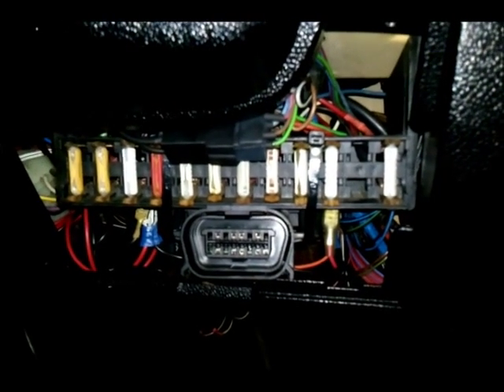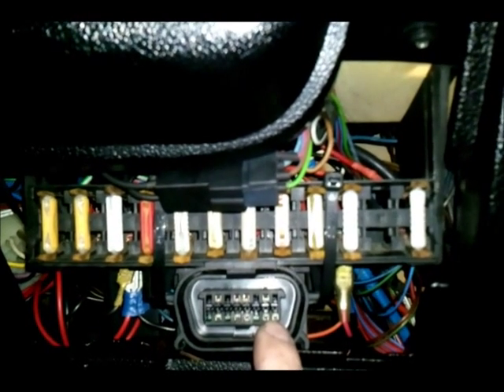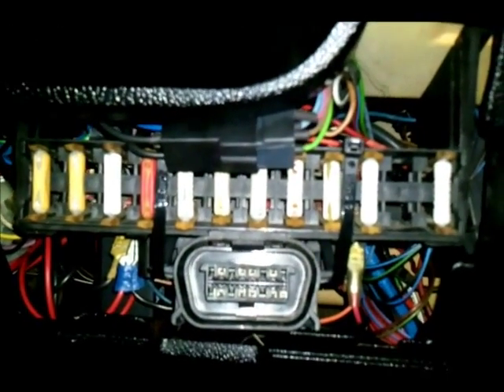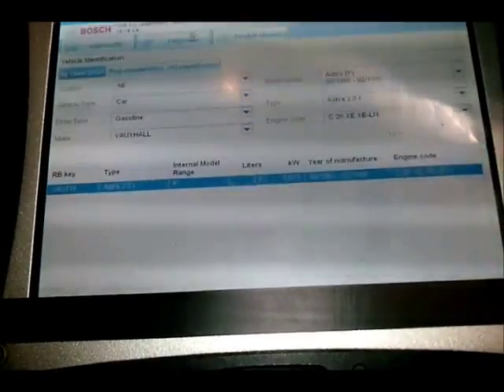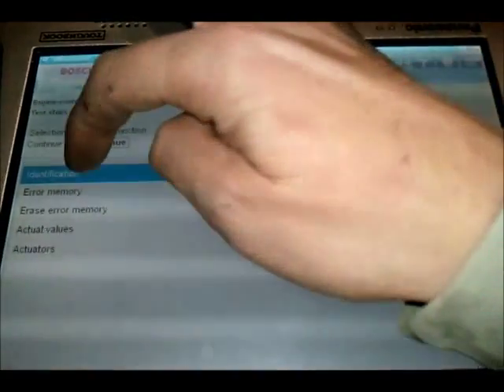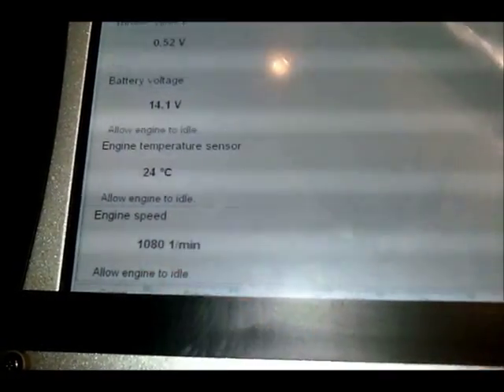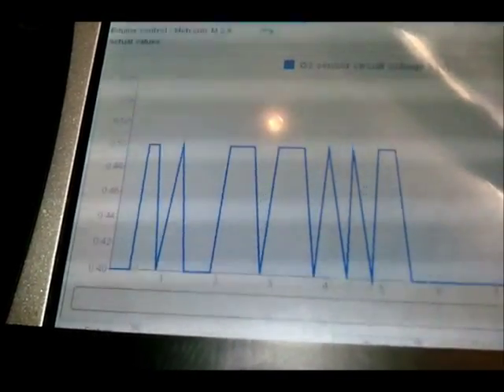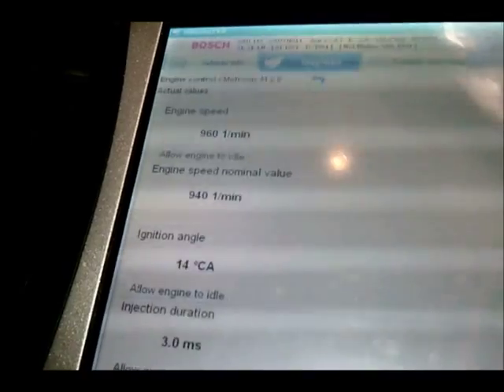C20XE ALDL to OBD Conversion Guide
How to wire in an OBD 16 pin diagnostic socket to a Vauxhall C20 XE redtop to read fault codes live data and perform actuator tests